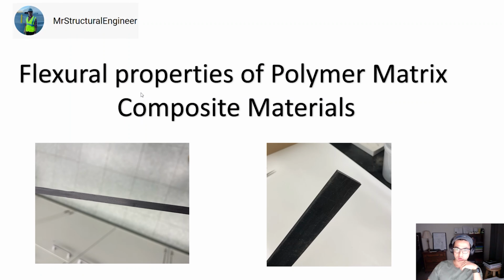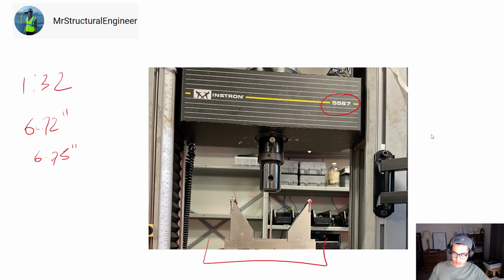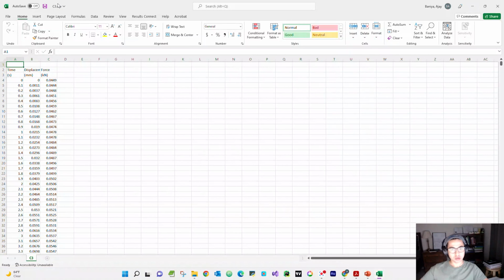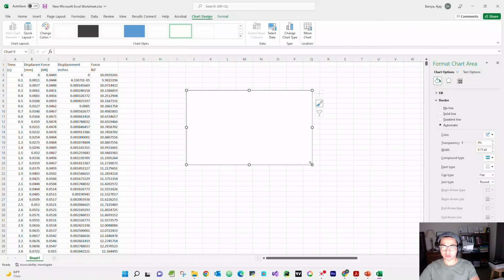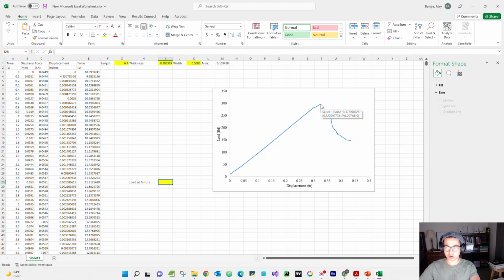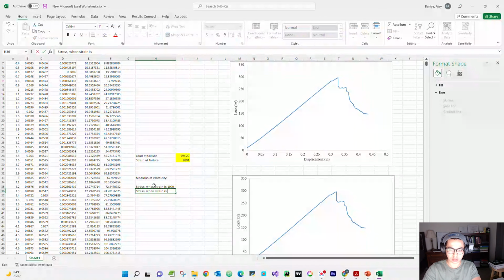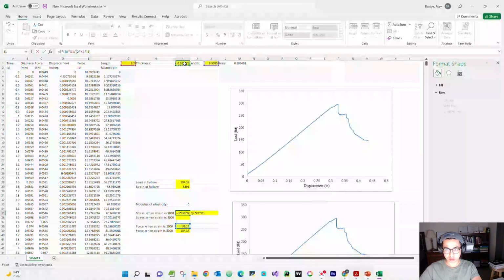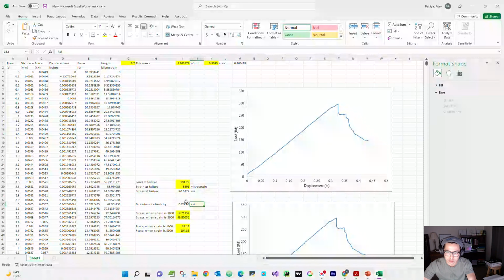Laboratory test to determine the flexural properties of Polymer Matrix Composite Materials, CFRP